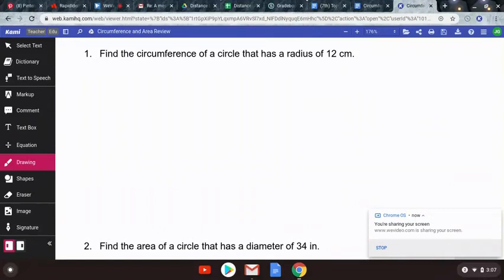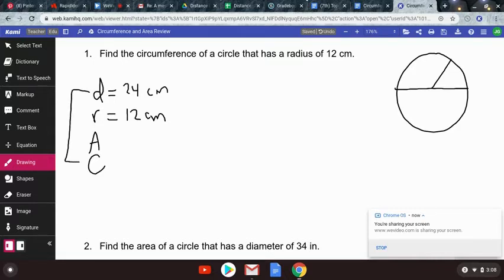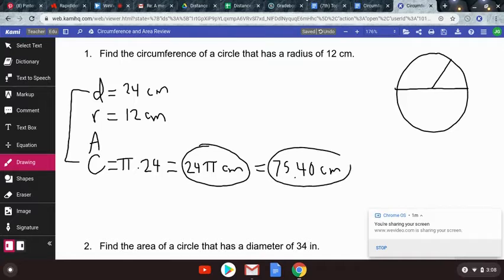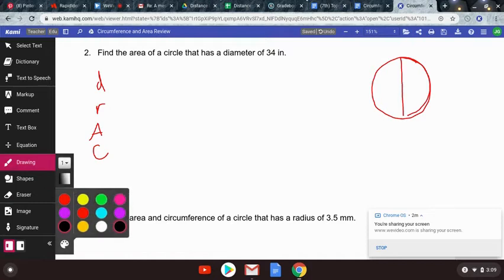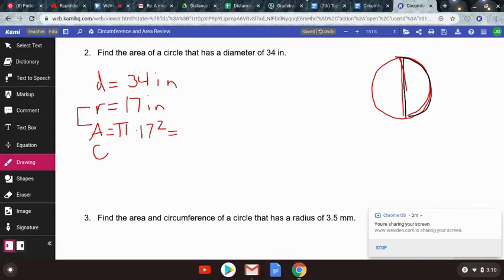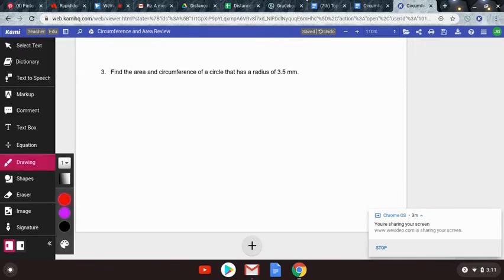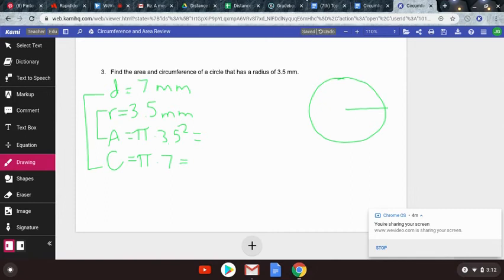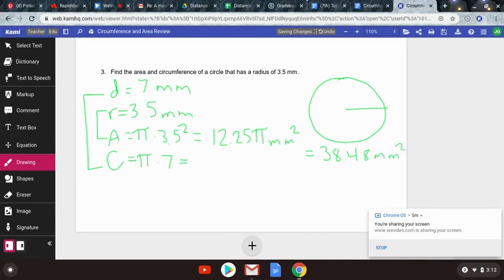Circumference and Area of Circle Review